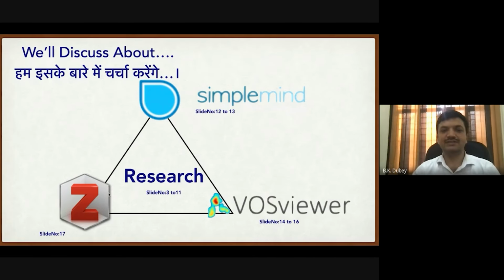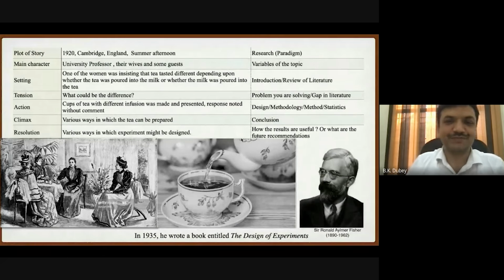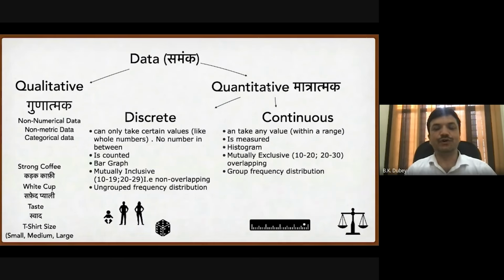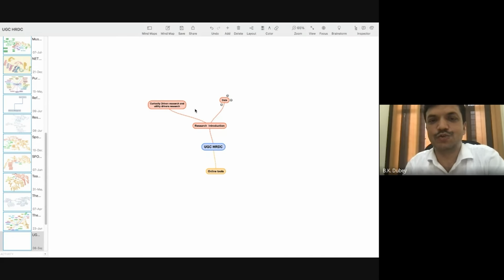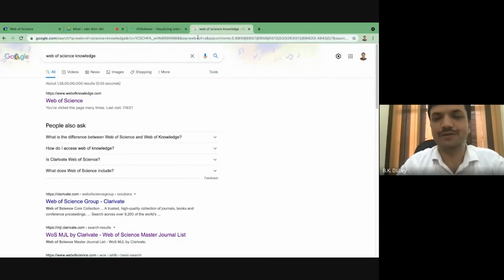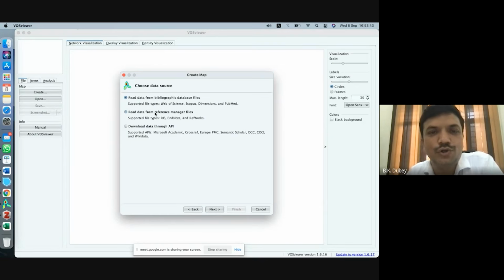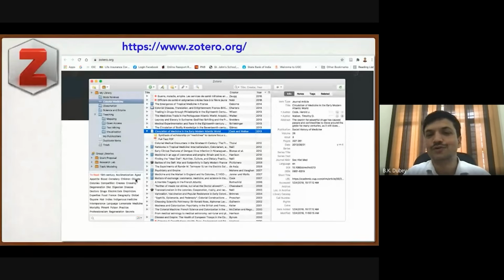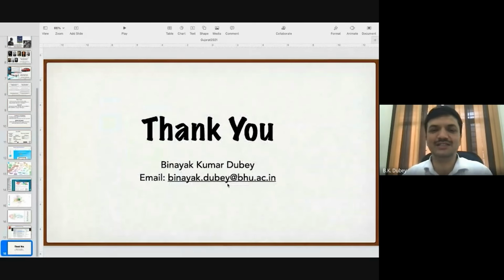Application on online tools in Physiacal Education Research by Dr. Binayak Dubey